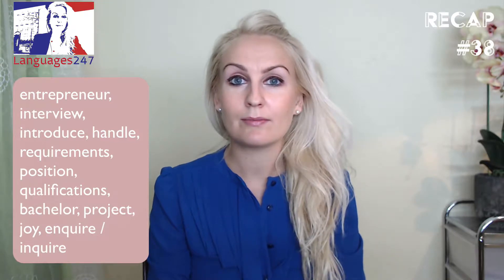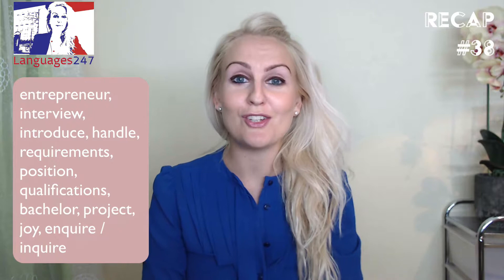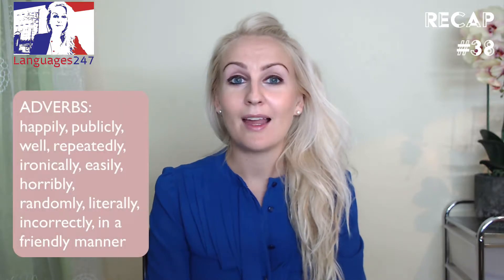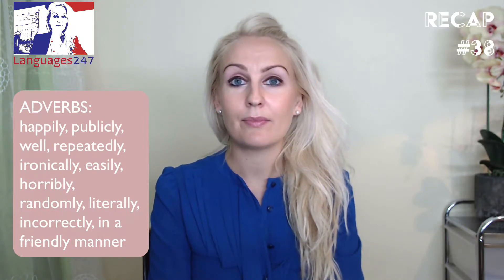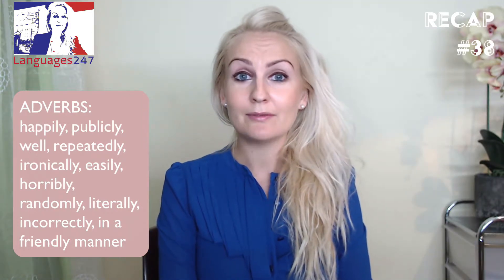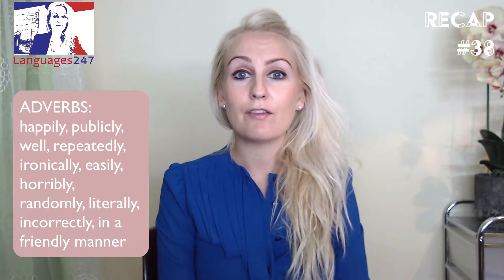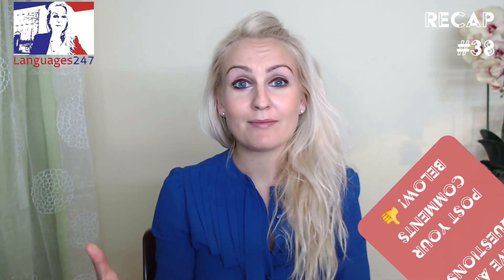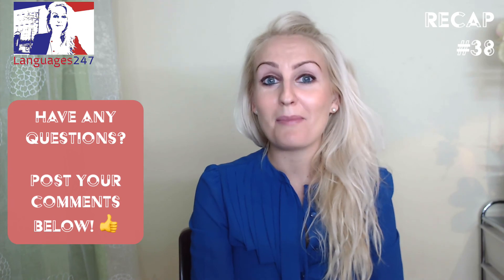Lesson 38 recap with Julia